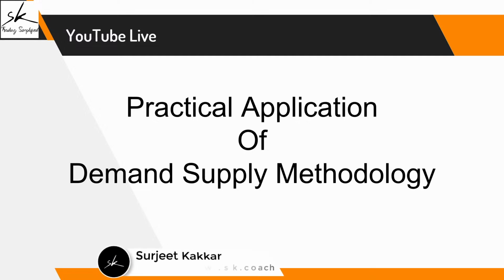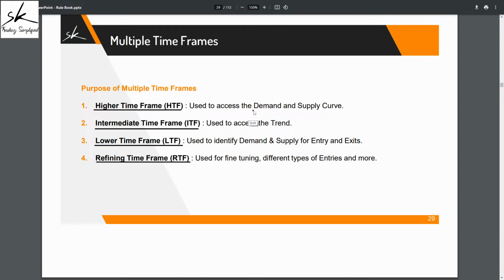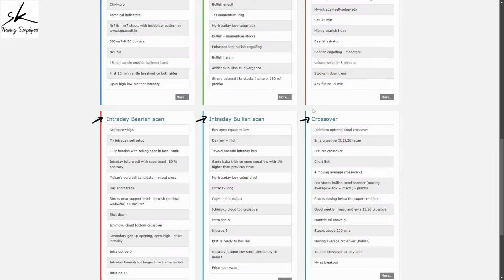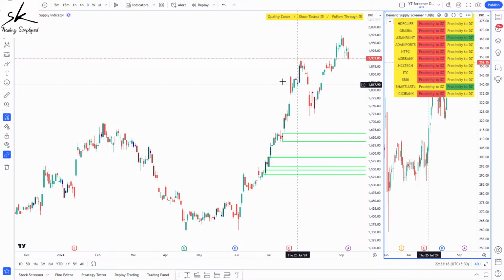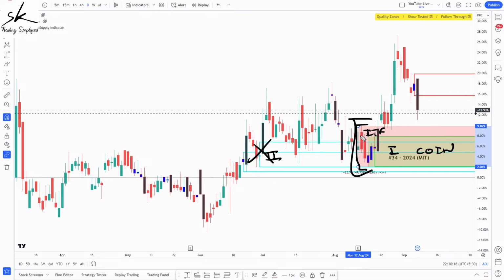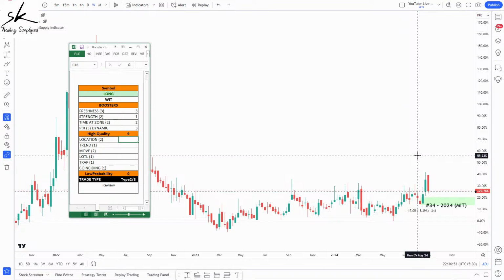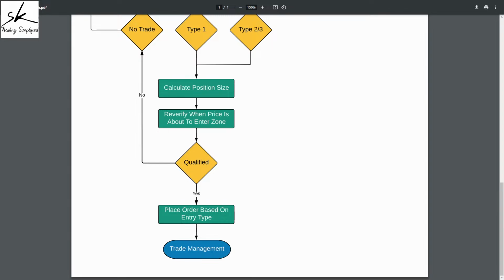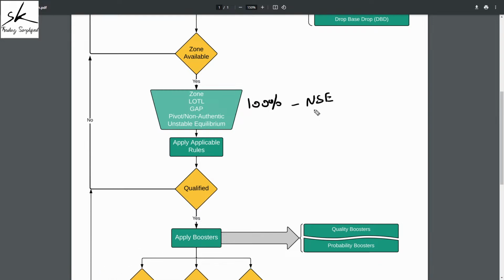Mastering Demand Supply Trading: Live Practical Session #34 - 2024